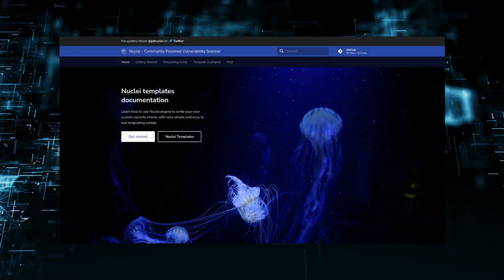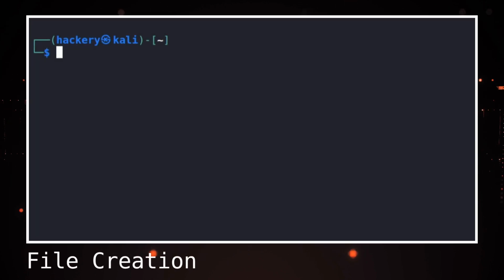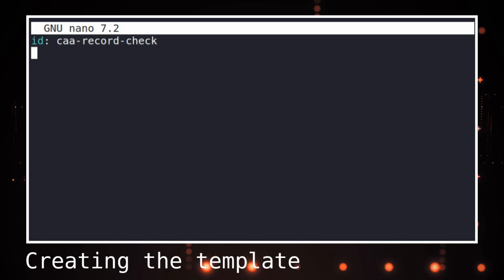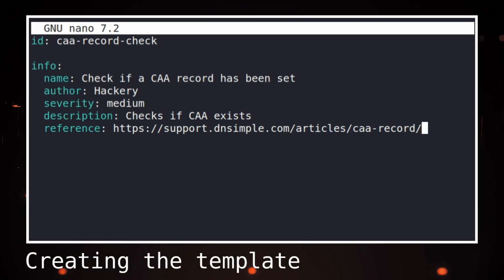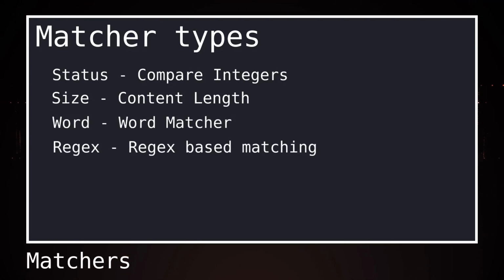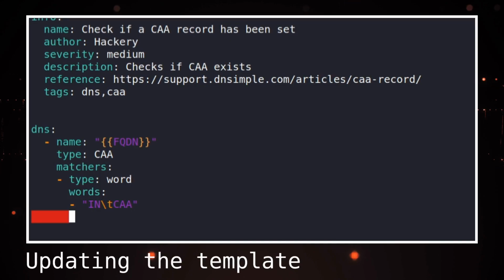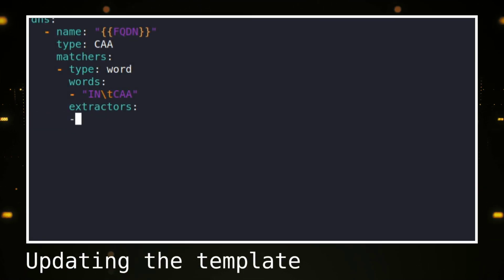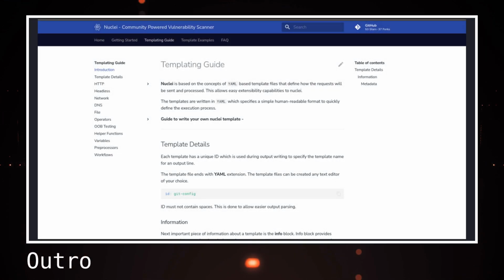How to make templates for Nuclei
In this video we will show you the basics of writing nuclei templates. Using templates we can make our own items that we can scan for. Using a example we will show you how templates are written.

Nuclei was developed by Project Discovery for bug bounty hunters to automate security scans on a large scale. Nuclei is for beginners a good way to learn what security scanners exactly do because it gives you a view under the hood through its use of templates.

This video is part of the hacking tool tutorial series in which we quickly teach you basic and advanced usage of hacking tools and tricks that are commonly used in penetration testing, bug hunting or red teaming.

Learn practical bug Bounty hunting, penetration testing,  procedures, lingo other cybersecurity related topics.